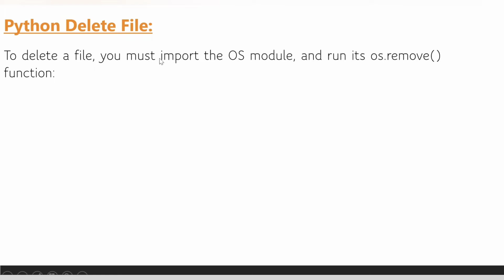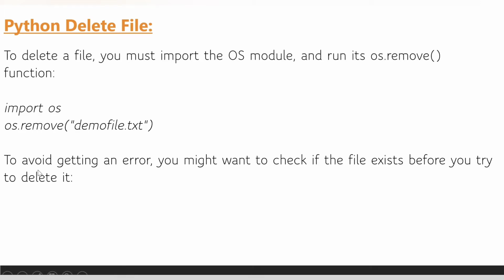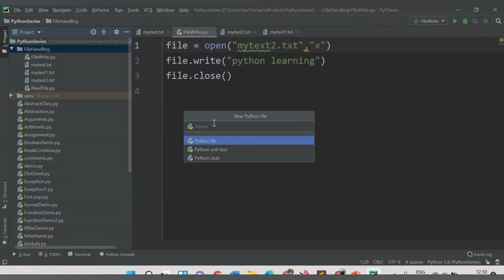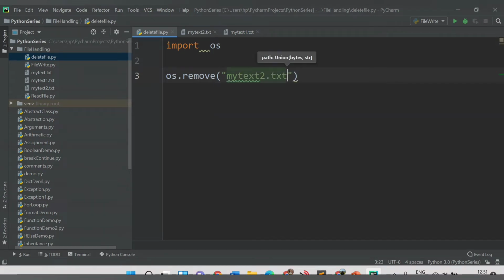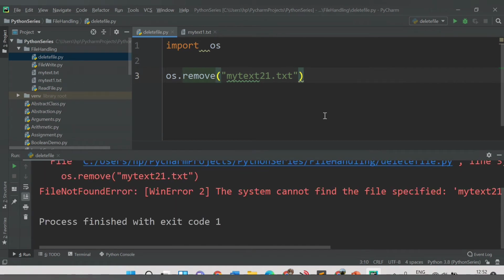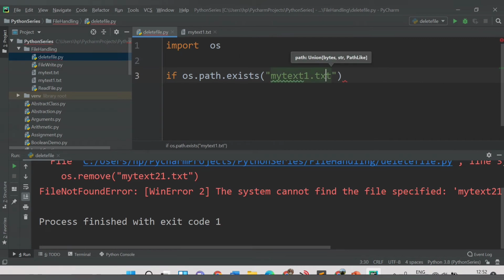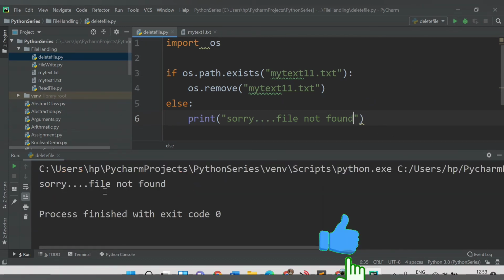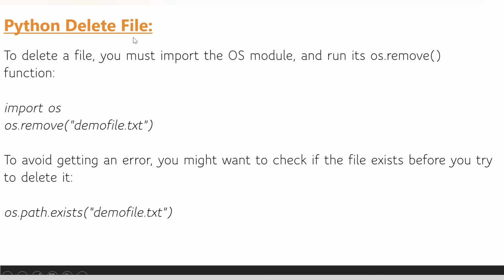File Handling In Python | Python Delete File | OS.Remove() Example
For Beginners :
1. The core Basics & Fundamentals of Python
2. Syntax & Features of Python
3. Live Python coding and Examples

Your Queries -
file handling in python
how to delete file using remove() method
how to import os module